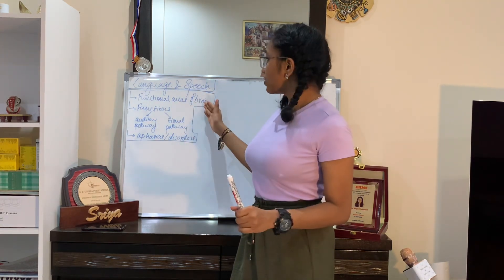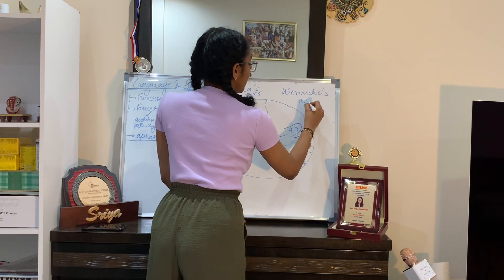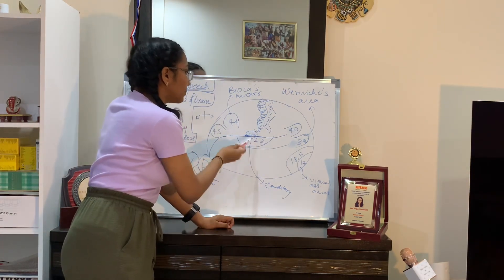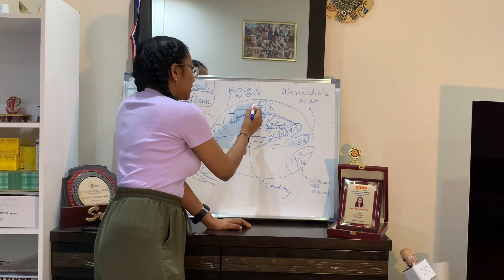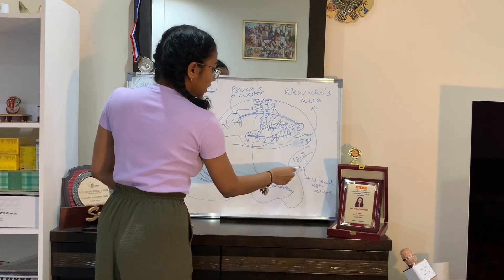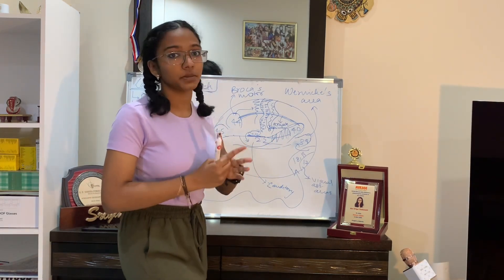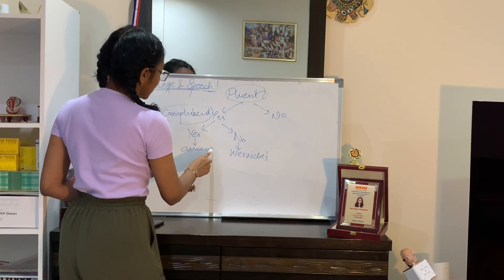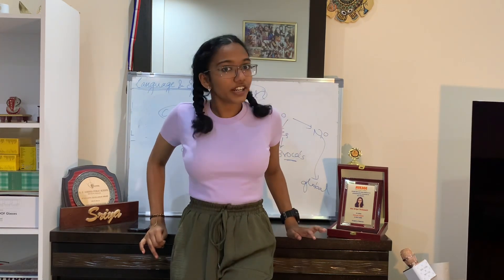how we process language and speech \\ basic neurophysiology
In this video, I've covered the basics of my favourite (also pretty important) topic from neurophysiology. You'll learn how our brain processes written and spoken language + how we produce speech.
Hope you guys learn something new :D